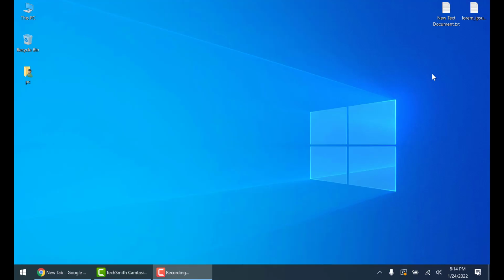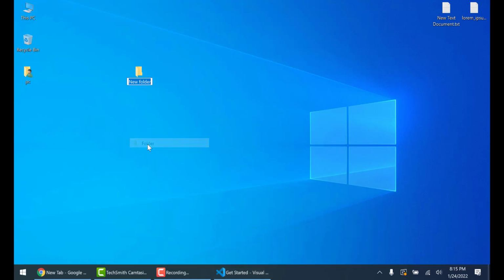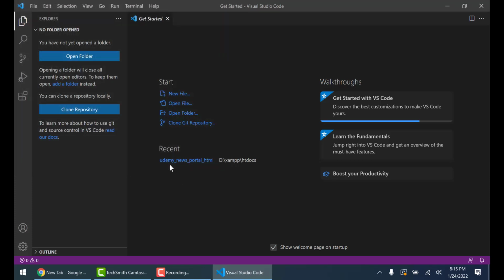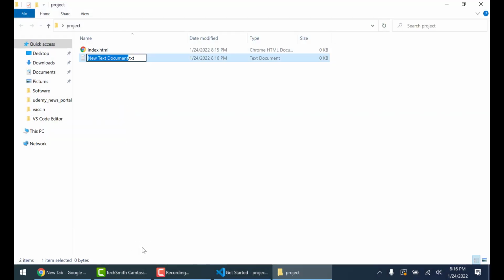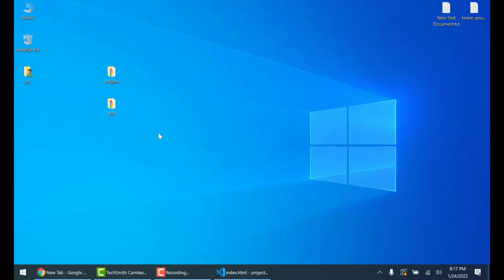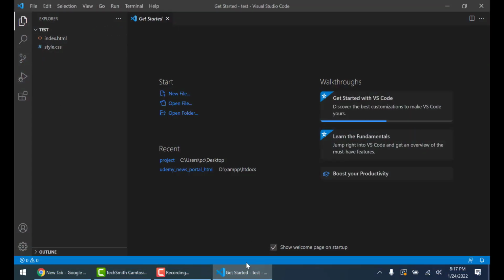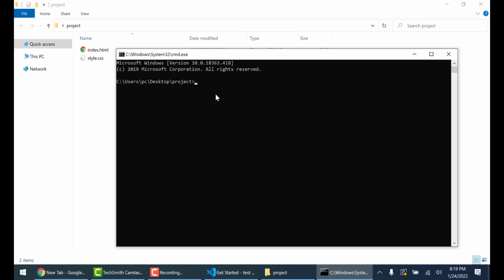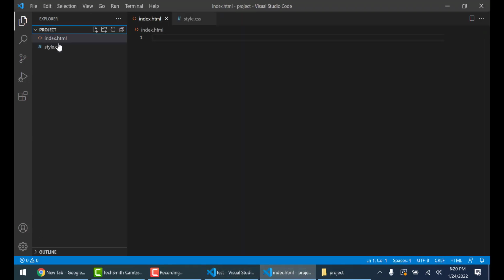2. Opening Folders Single and Multiple | VS Code Editor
In this tutorial, I have shown how to open folders in VS code editor. I hope, you will enjoy this video very much.